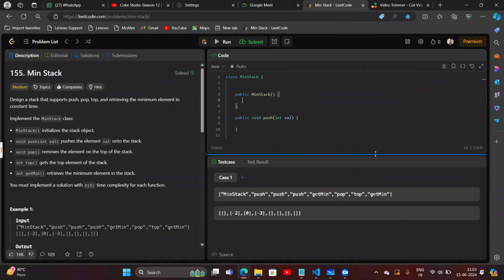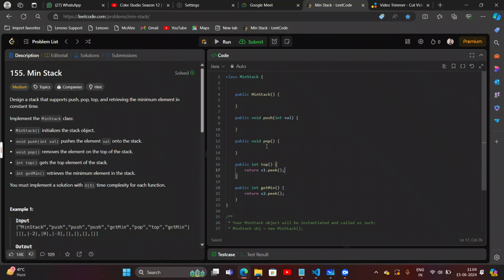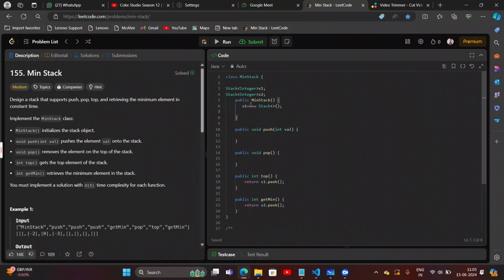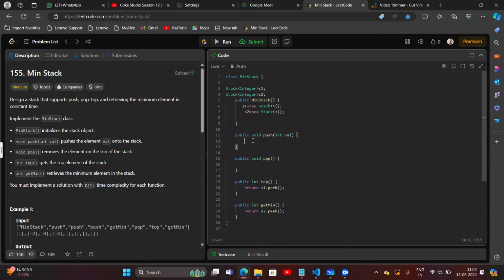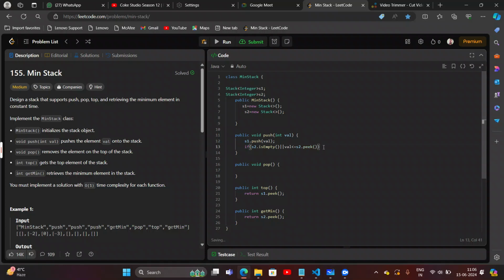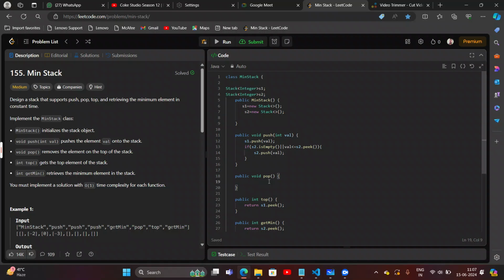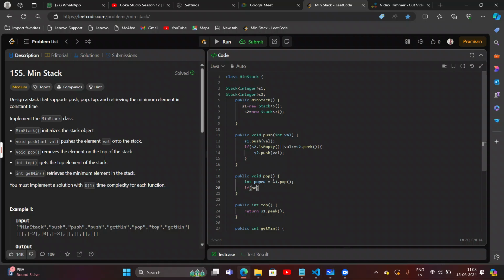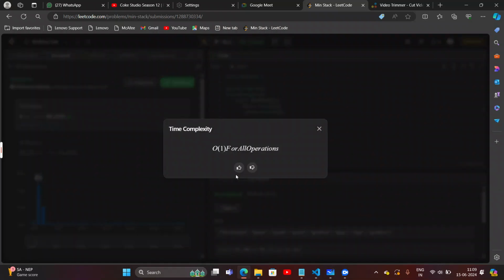Min stack code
Leetcode Platform